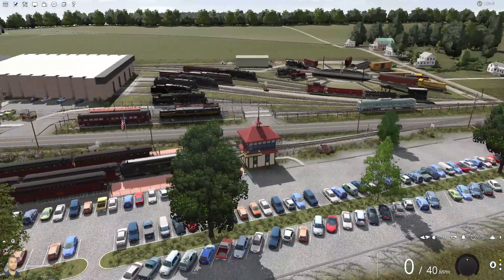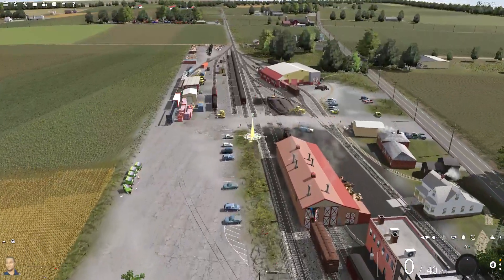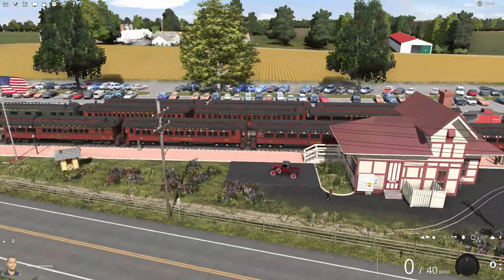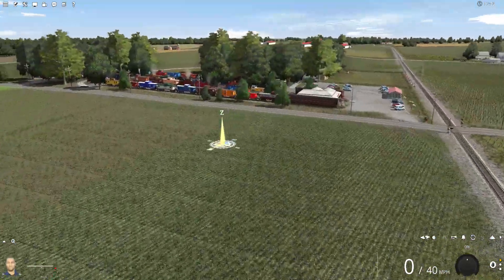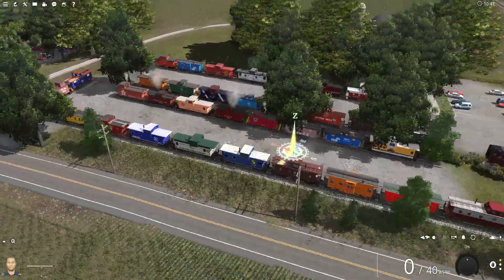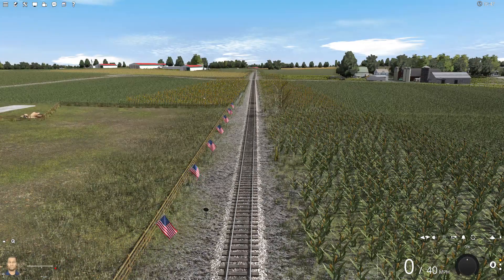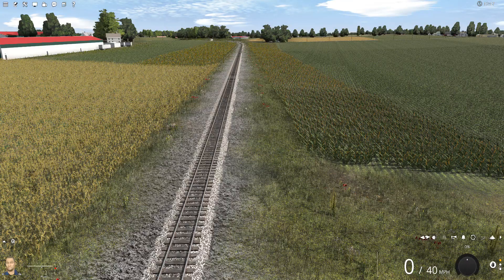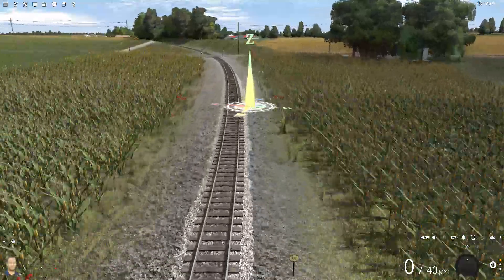Trainz 2019 Strasburg Railroad Update 3/5/23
I accomplished quite a bit since the last video, so i hope you enjoyed watching.